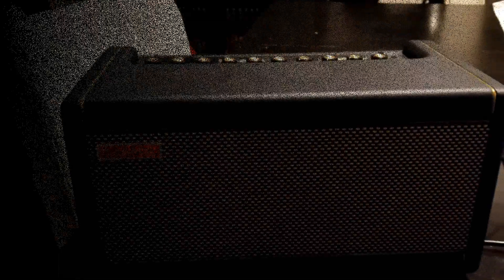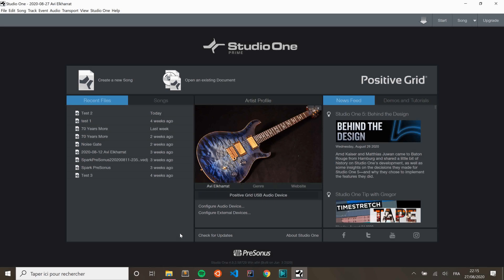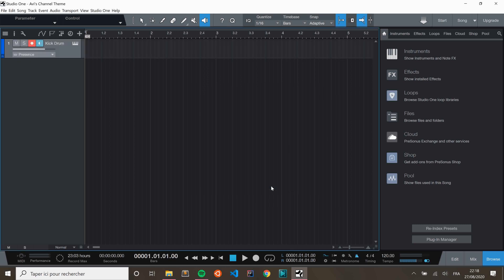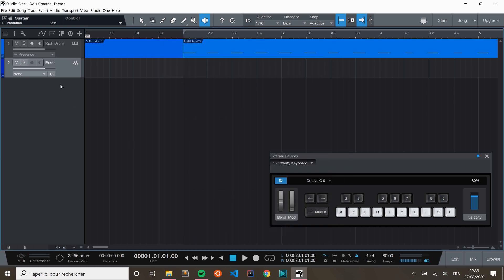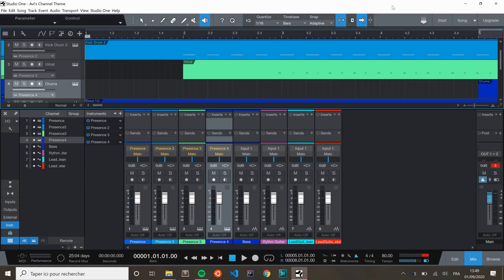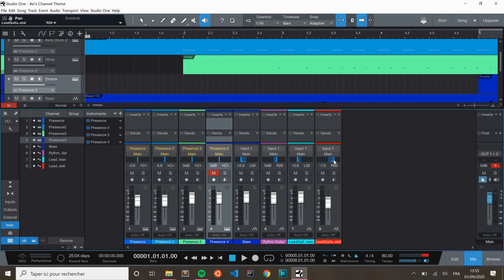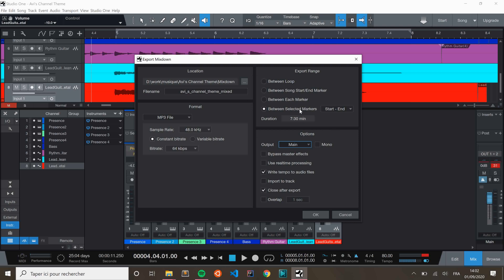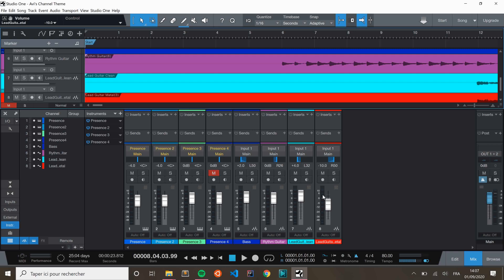Record Your Guitar with the Positive Grid Spark40 Amp and the PreSonus Studio One DAW (part 2)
This sequel video is a step by step tutorial taking you into a recording session. You'll learn to
 * configure your computer keyboard to be an instrument input
 * create tracks for MIDI Drums
 * create tracks for Guitars
 * mix your tracks
 * export your mix